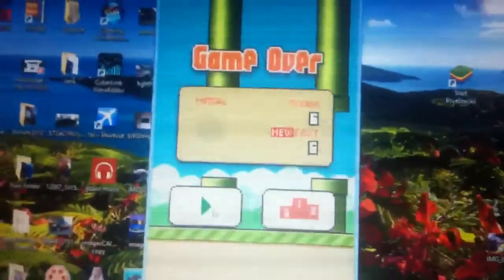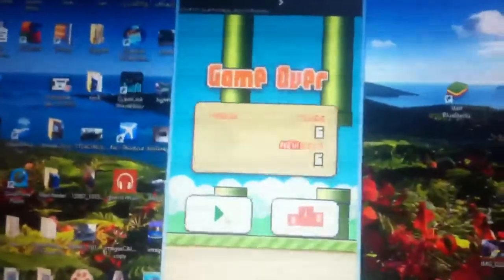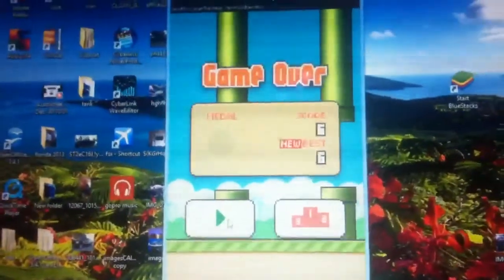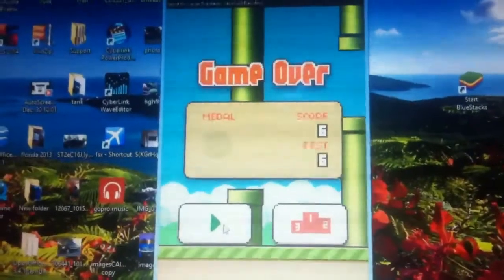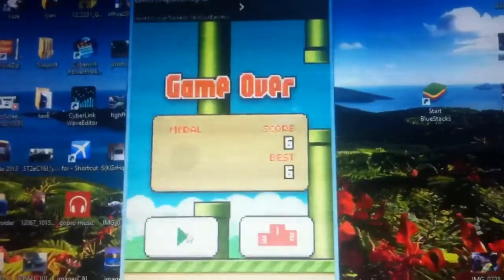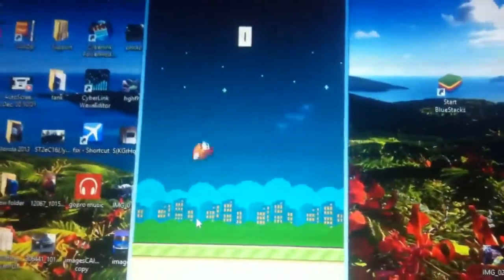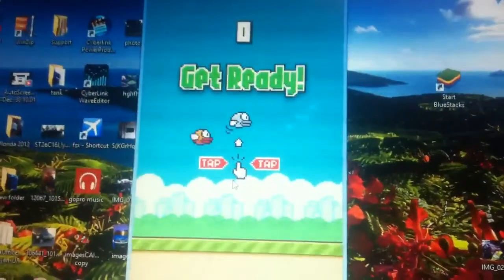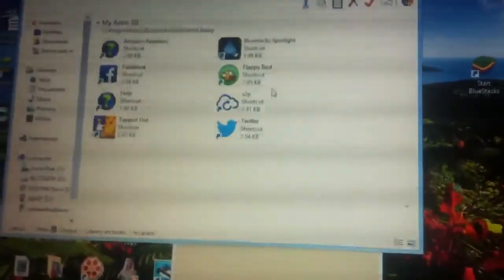How to play Flappy Bird on your computer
First download Blue Stacks then install. Then download Flappy Bird app. It is that simple. Enjoy!

Gameplay

Flappy Bird is a side-scrolling mobile game featuring 2D retro style graphics. The objective is to direct a flying bird, which moves continuously to the right, between each oncoming set of pipes without colliding with them, which otherwise ends the game. The bird briefly flaps upward each time the player taps the screen, and the player is scored on the number of pipe sets the bird successfully passes through.[6]
Development

Flappy Bird was created and developed by Dong Nguyen in the span of two to three days. The character was originally designed in 2012 for a cancelled platform game. Nguyen claims that no part of any of his games was designed to be impossible.[7]
Release

Flappy Bird was originally released on May 24, 2013[8] with support for the iPhone 5. The game was subsequently updated for iOS 7 in September 2013.[9] In January 2014, it topped the Free Apps chart in the US and Chinese App Stores,[9][10] and later on that month topped the same section of the UK App Store where it was touted as "the new Angry Birds."[4] It ended January as the most downloaded App on the App Store.[11] The Android version of Flappy Bird was released to the Google Play store on January 30, 2014.[12] In early 2014, The Verge reported that the game was earning around $50,000 a day in revenue through its in-game advertising.[13]
Discontinuation

On February 8, 2014, Nguyen announced on Twitter that the game was to be removed from both Apple's App Store and Google Play, writing at 11am UTC: "I am sorry Flappy Bird users, 22 hours from now, I will take Flappy Bird down. I cannot take this anymore."[14] He went on to say that taking down the game has "nothing to do with legal issues".[15] On February 9, 2014, almost exactly 22 hours after this announcement, the game was removed from both Apple's App Store and Google Play.[16] Following the removal, many media outlets reported that several merchants on eBay were offering phones that had the app pre-installed for up to US$900 or more.[17][18][19][20][21]

The removal also spawned fan-made remakes and parodies of the game, such as the web-based Flappy Doge, a variation based on the Doge internet meme.[22]

In an exclusive interview with Forbes, Dong Nguyen blamed the game's addictive nature to its cancellation. Nguyen stated that "Flappy Bird was designed to play in a few minutes when you are relaxed. But it happened to become an addictive product. I think it has become a problem. To solve that problem, it's best to take down Flappy Bird. It's gone forever." Nguyen also revealed that he lost much sleep after the game's remarkable success which he wished to end.[23]
Critical reception

Flappy Bird received generally mixed reviews from critics, with a Metacritic score of 54% based on six reviews.[24] The app was berated by the Huffington Post, which addressed it as "insanely irritating, difficult and frustrating game which combines a super-steep difficulty curve with bad, boring graphics and jerky movement".[25] Vince Ingenito of IGN awarded Flappy Birds a score of 5.4 out of 10, stating that while the game is addictive and has a fair and exacting challenge, it lacks "ambition or creativity" and is "relentlessly repetitive." He ultimately stated that "Flappy Bird isn't a good video game. It's arguably not even a fun one."[26] However, a more positive review came from Jenifer Whiteside of Amongtech.com, who suggested that it could eclipse Candy Crush Saga as the most popular mobile game of 2014 due to its addictiveness, Candy Crush's age, and the hype surrounding it.[27]

The game's difficulty has been a source of ire for many users, with one user stating that it took him half an hour to achieve a score of five points.[5] It is slightly easier on Android than on iOS,[28] according to its creator.[29] In addition, the game has been called the "Drug of the App Store".[5]

Online marketer Carter Thomas suspected that the developer has used bots to cause its sudden rise in popularity at the start of 2014.[30] When questioned on this by The Daily Telegraph, Nguyen said: "I respect all other people [sic] opinions. I won't give any comment to this article. I'd like to make my games in peace."[31] However when Newsweek inquired about the matter Nguyen tweeted "It doesn't matter. Don't you think?...If I did fake it, should Apple let it live for months." [32]

The game was also criticized by Kotaku for its open use of Mario artifacts, referring to it as "ripped-off art". However, it has since published a correction, stating that "Flappy Bird's pipe is a new albeit unoriginal drawing".[33]